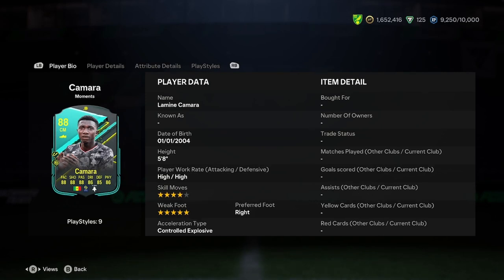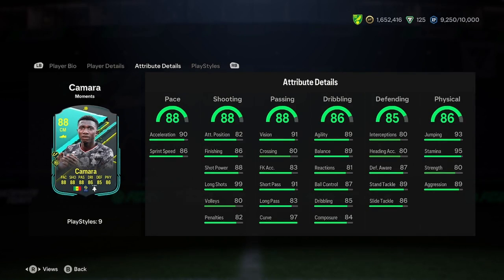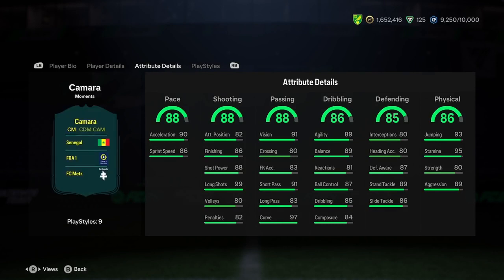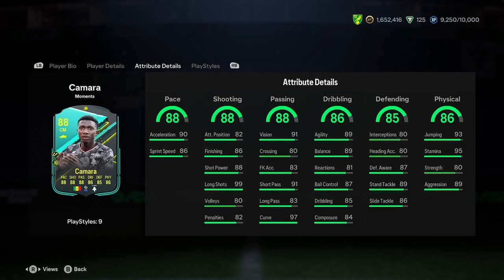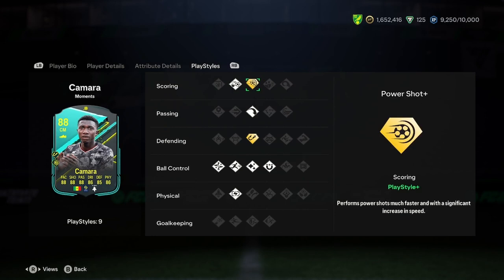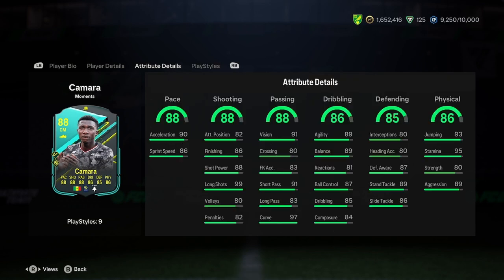88 Lamine Camara Moments SBC Player Anaylsis!! || EA FC 24 Ultimate Team